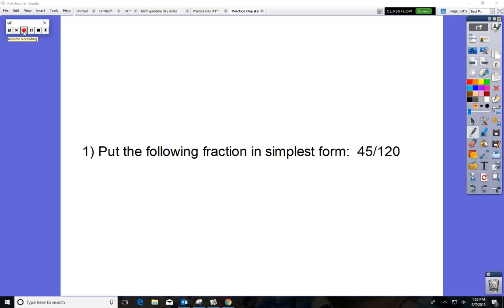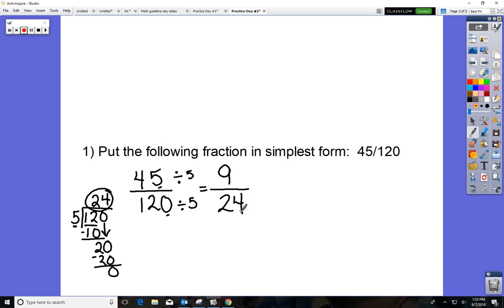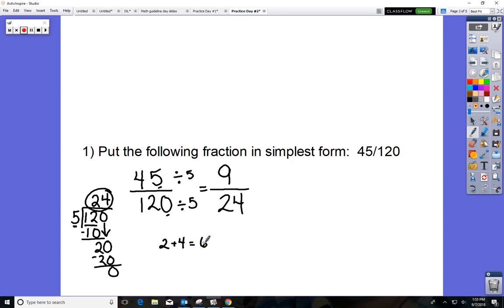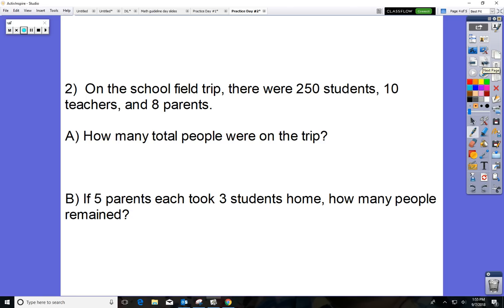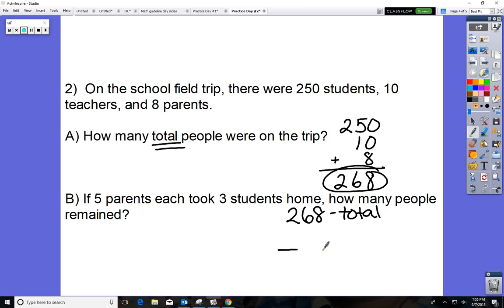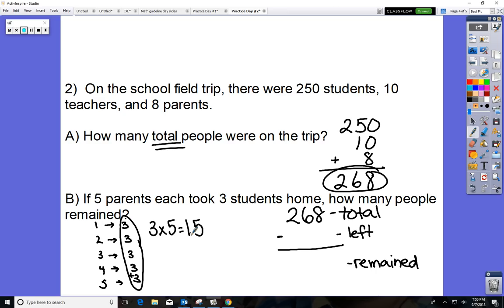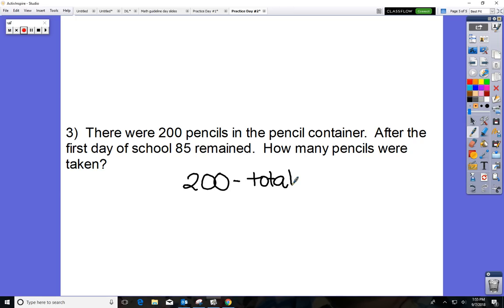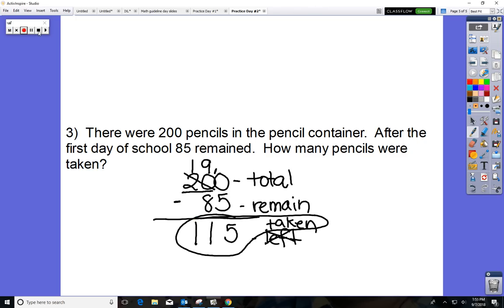Practice Day 2